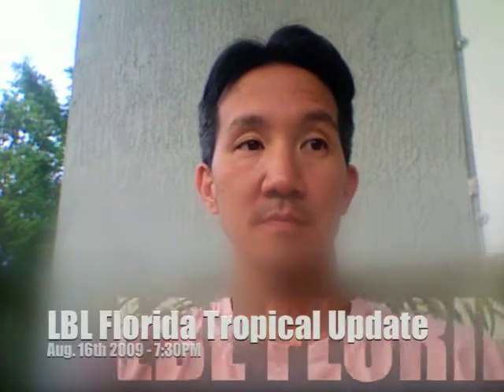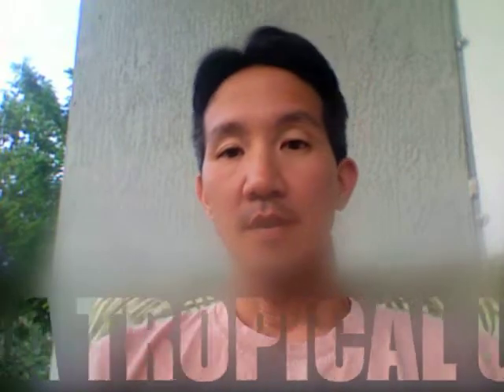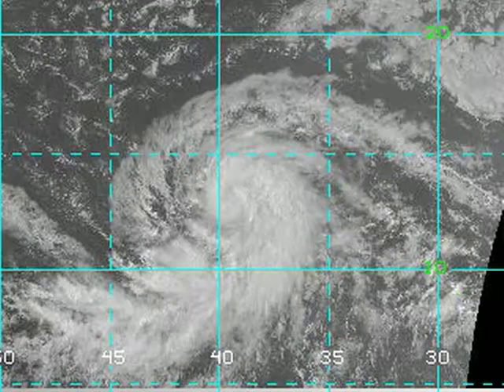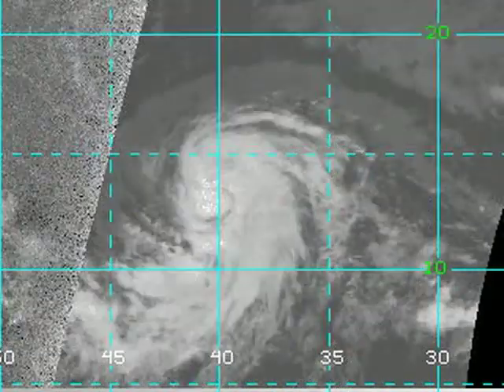Hurricane Bill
Sunday Tropical update covering newly formed Tropical Storm Claudette, Ana and soon to be Hurricane Bill.